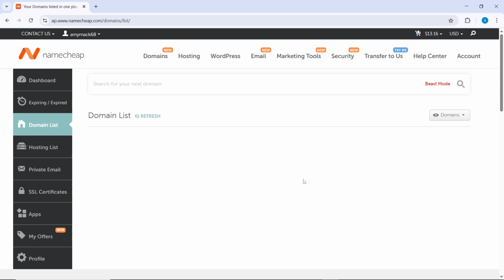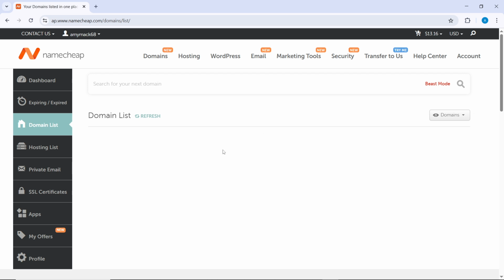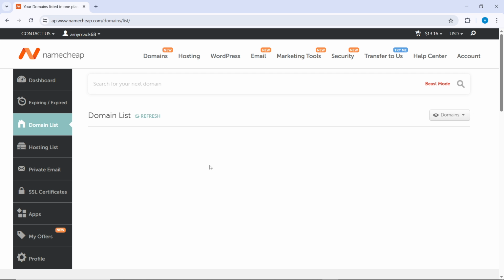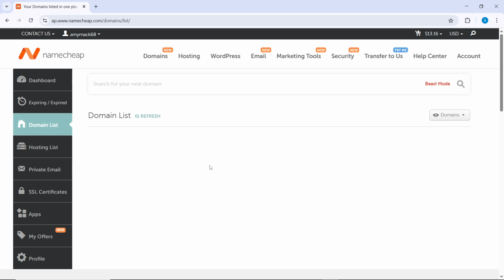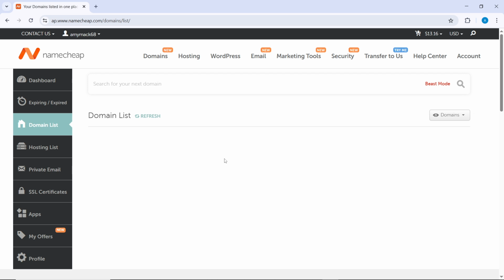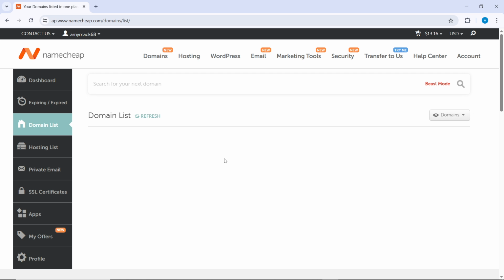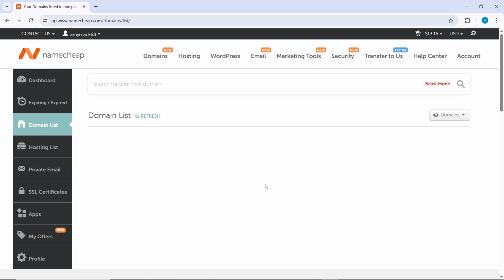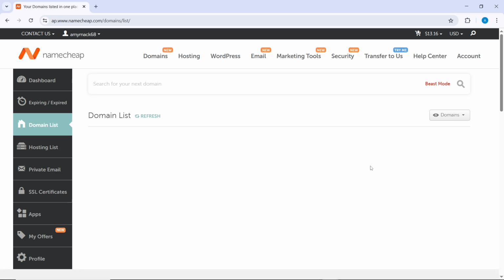How To Add DNS Records in Namecheap (Easiest Way)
In this video I will show you How To Add DNS Records in Namecheap. It would be good if you watch the video until the end so that you don't miss important steps.